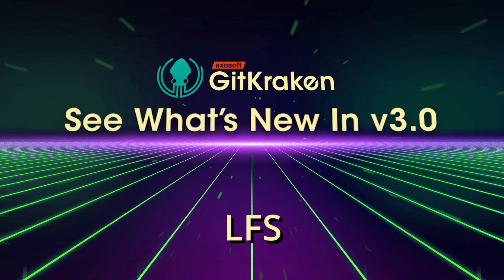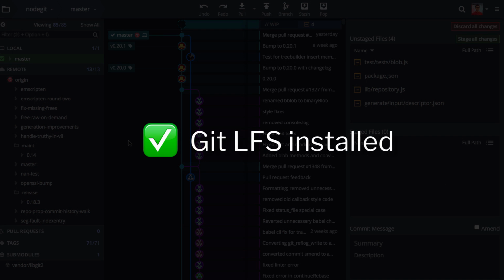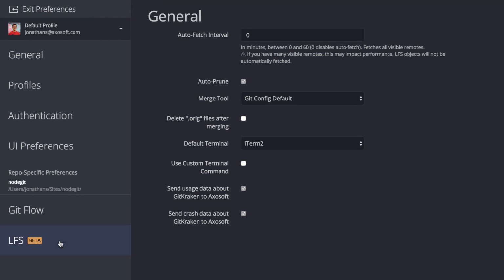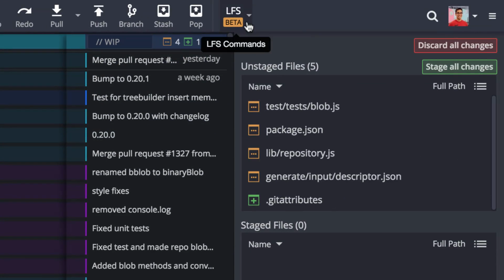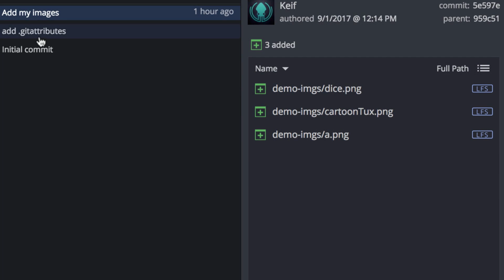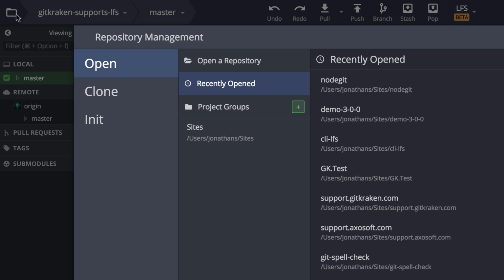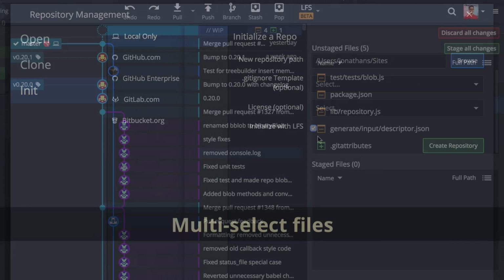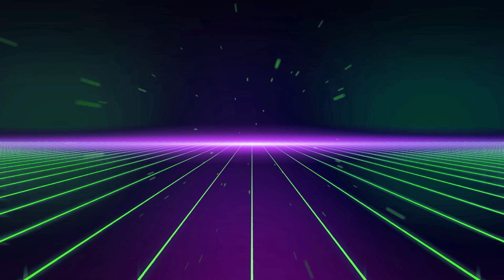GitKraken v3.0 Release - Git LFS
See what's new in GitKraken v3.0, including LFS support! If you have Git LFS installed on your machine, you can start saving space on your repos. To get the latest version of GitKraken, the Git GUI client for Windows, Mac and Linux, download it free